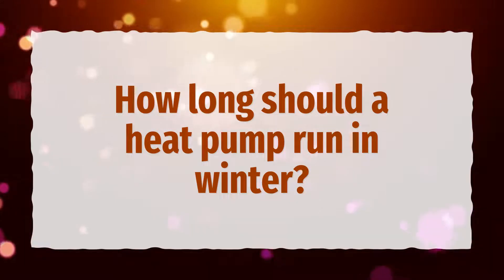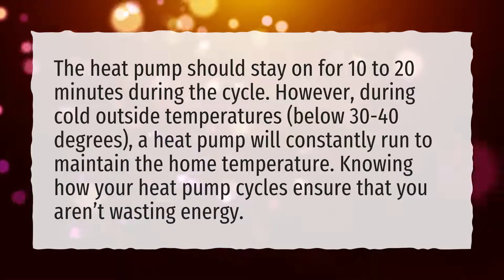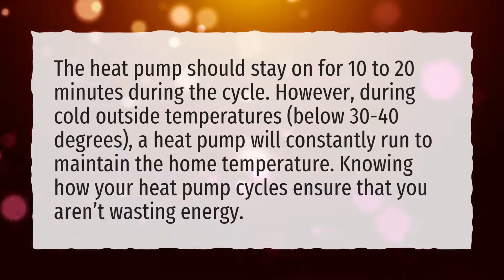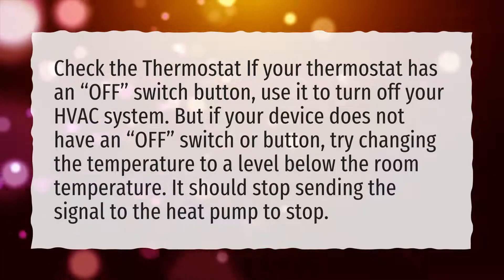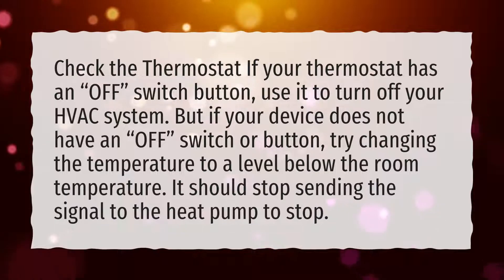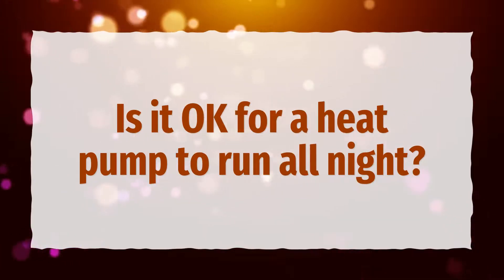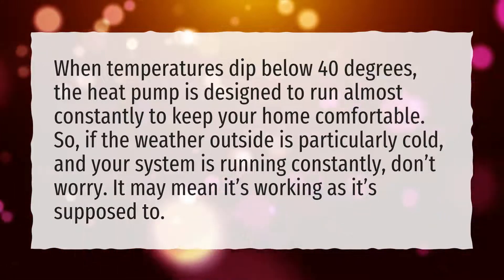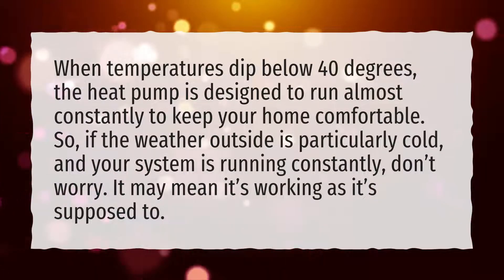How long should a heat pump run in winter?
More About What Temperature Should I Set My Heat Pump In The Winter? • How long should a heat pump run in winter?